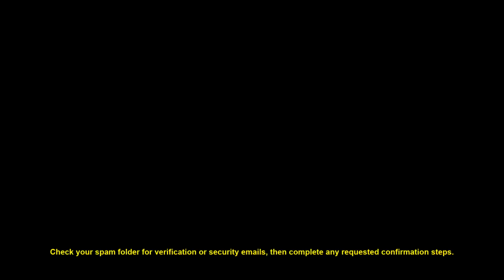How to login to Freshdesk on Windows laptop - Beginner Guide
In this beginner-friendly guide, learn how to easily login to Freshdesk on your Windows laptop. Whether you're new to Freshdesk or just need a quick refresher, this step-by-step tutorial will walk you through the login process, ensuring you can access your customer support dashboard in no time.